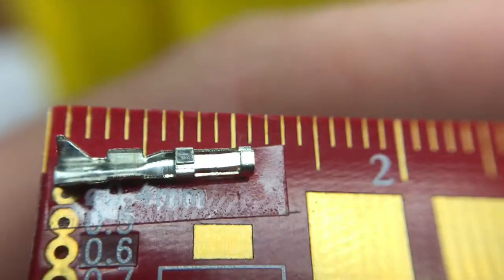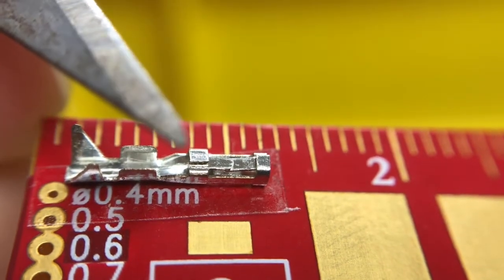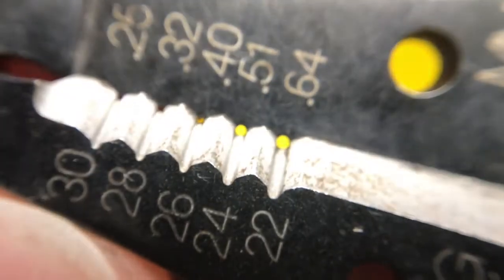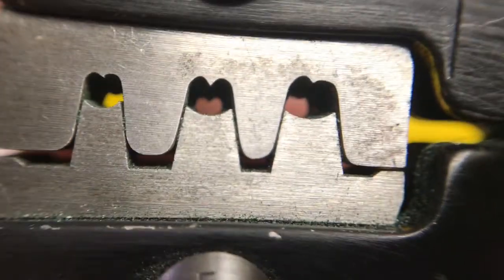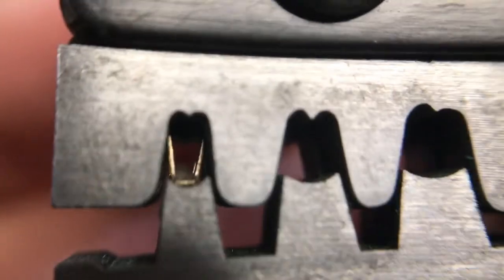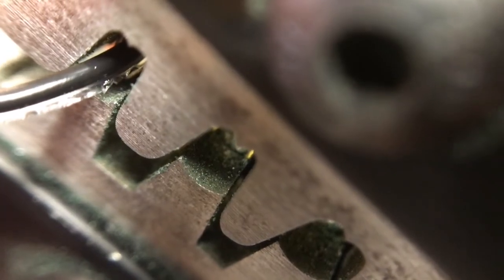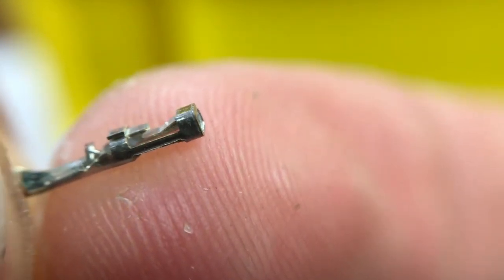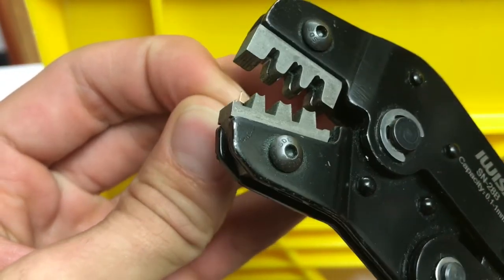How to Crimp 2.54mm DuPont connectors (macro view)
This video was made for Mechatronics students at Texas A&M.

More specifically, it's part of our SCUTTLE robot project!